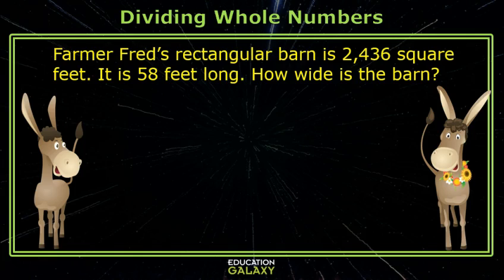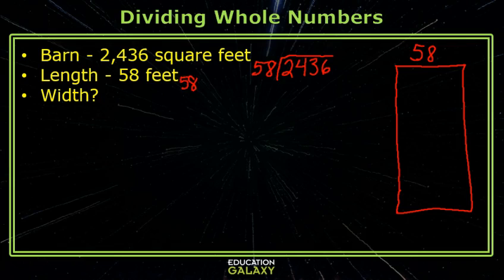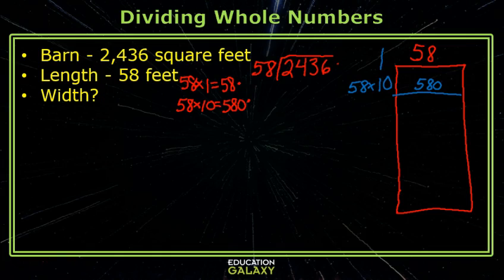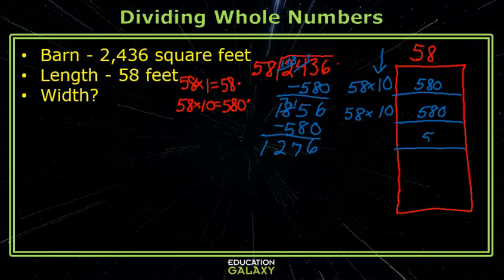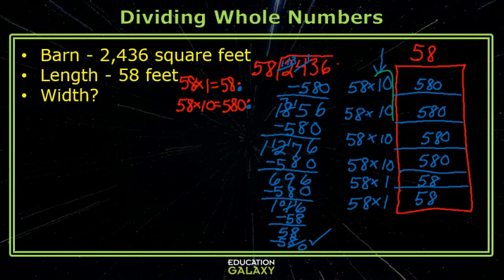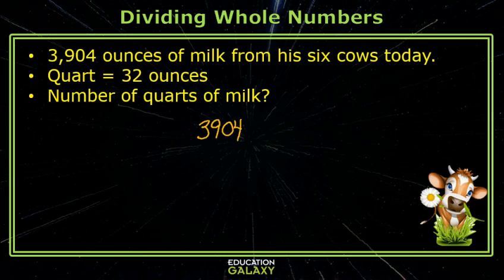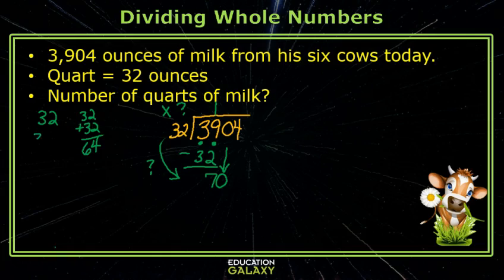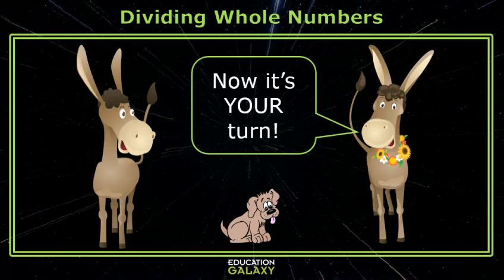5th Grade - Math - Multiply and Divide Whole Numbers - Topic Video Part 2 of 3